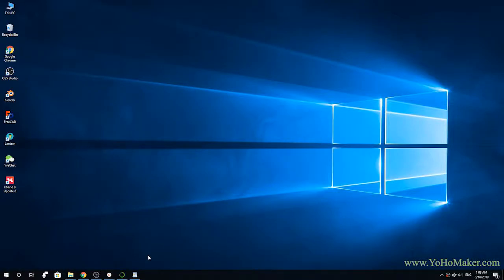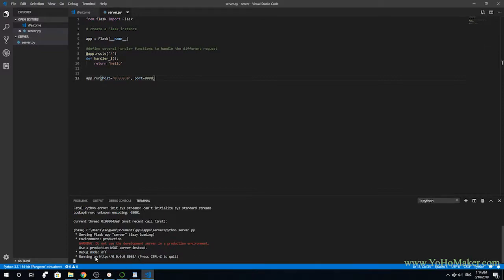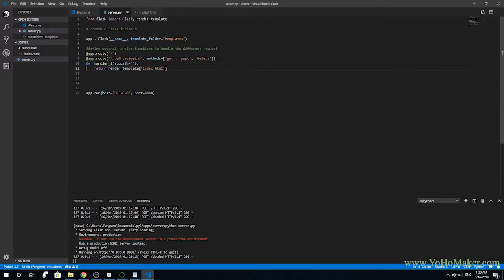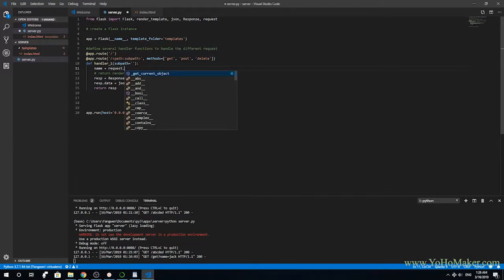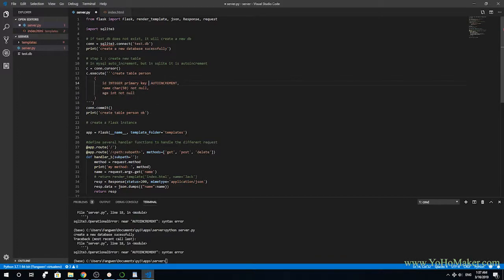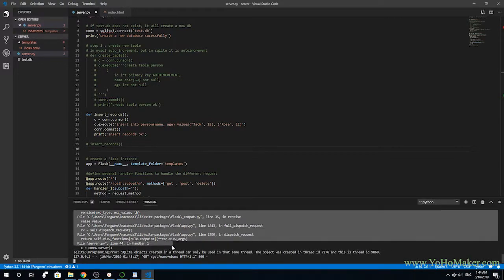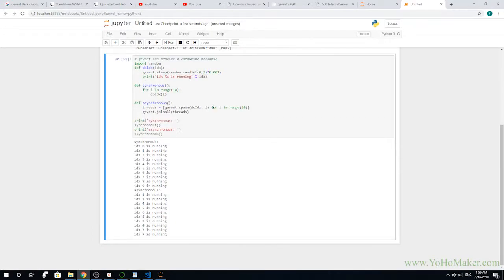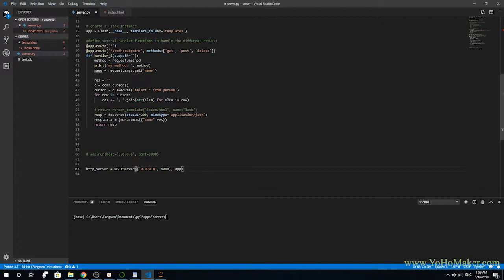Python High Performance Server framework by Flask and gevent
In this video, we will talk about how to use Flask and gevent to create a high performance server.
We begin with a simple Flask server application which render html templates and communicate with sqlite database, then we introduce gevent framework  by some examples, and use it with Flask app.
Our ab test show that gevent can greatly improve the flask server performance, help it to be a real production framework.

02:20 use flask to create a simple server app
09:25 flask render templates and json
18:35 flask dealing with database
28:35 extend to gevent coroutine server
44:00 ab test show gevent can greatly imporve flask server performance